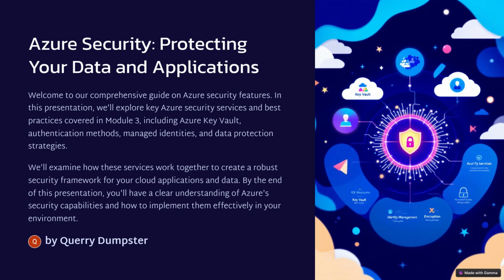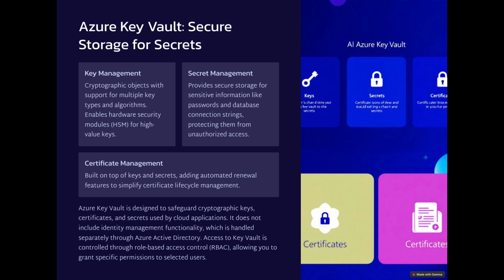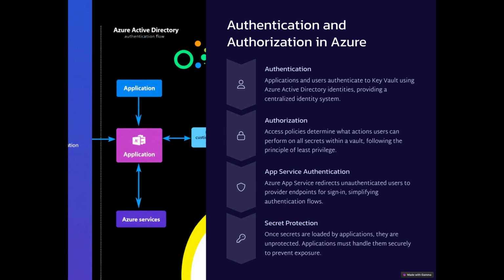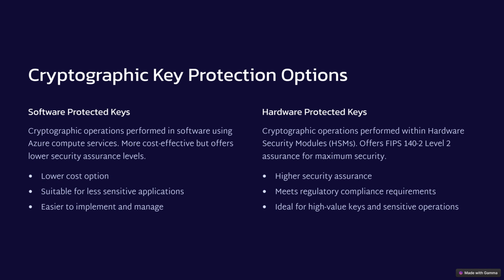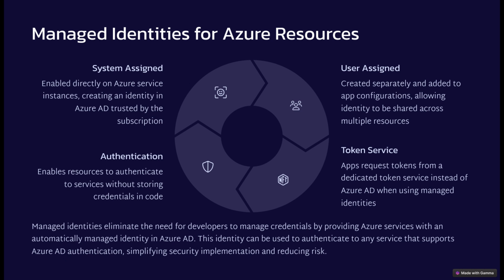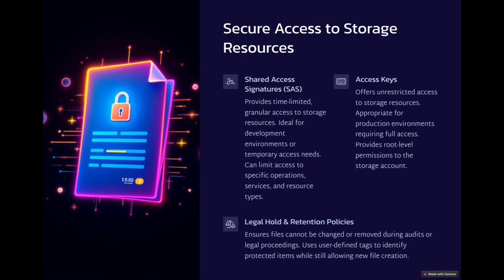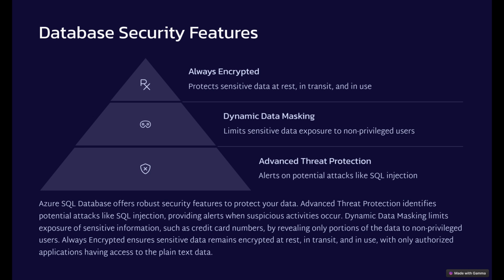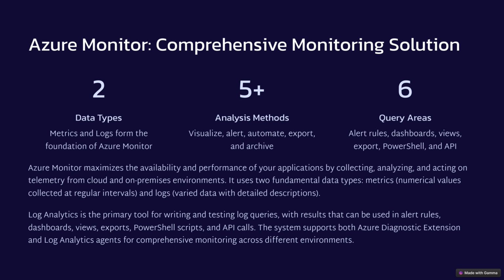AZ 500-Azure Security Features- Giving IT Back ;EP 14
EP 14 in this presentation series guides you through the security features and best practices